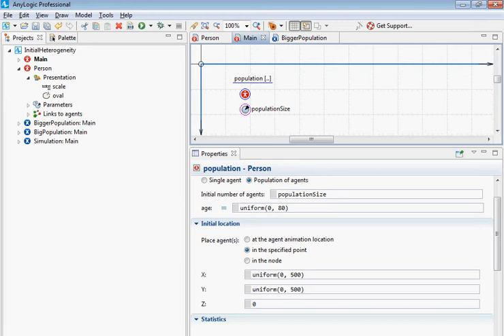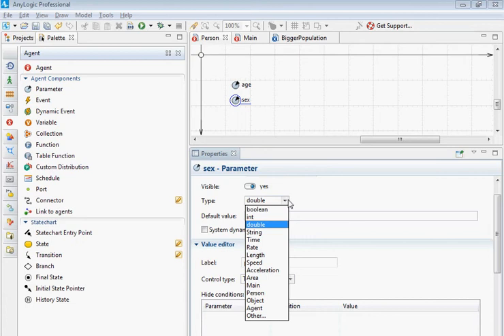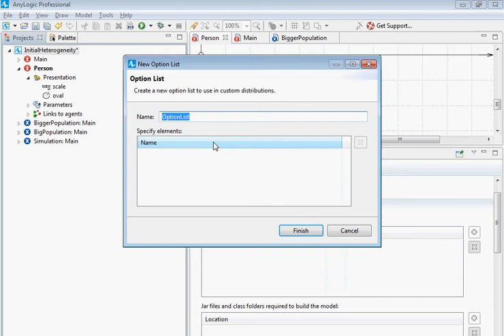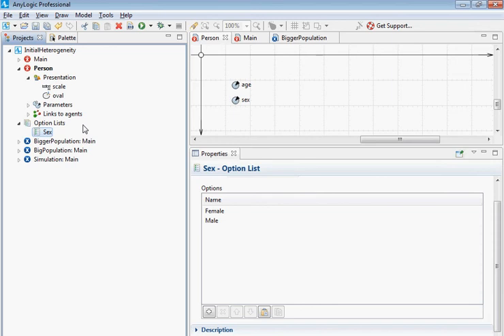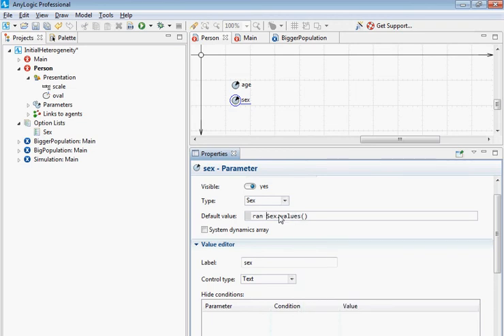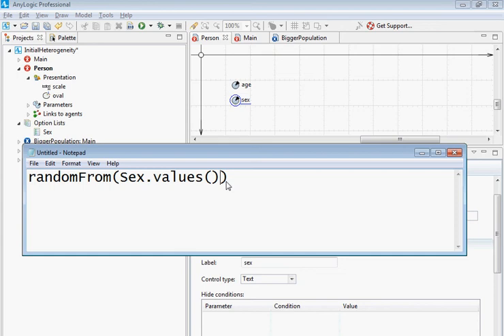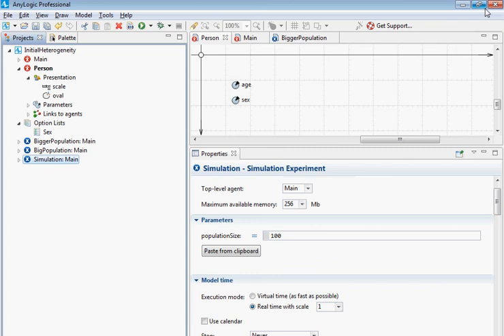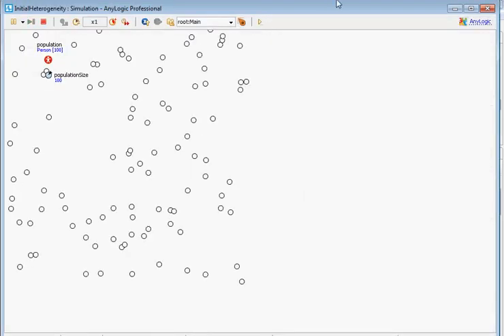Building Heterogeneity Model Part 6 Adding Sex to Person Using OptionList